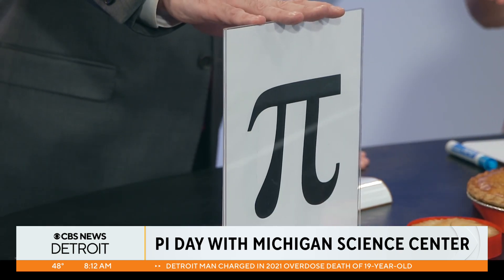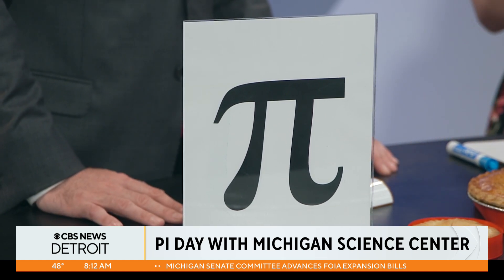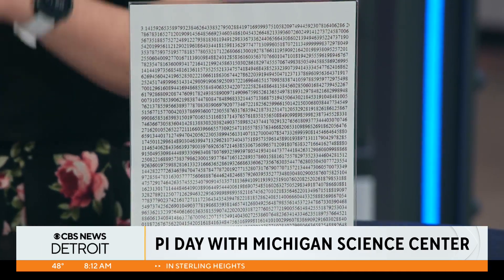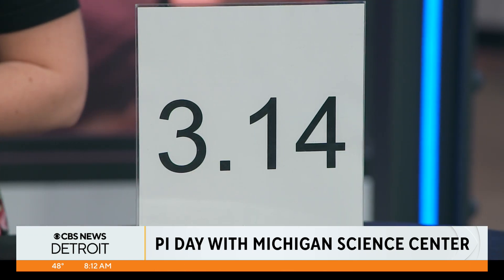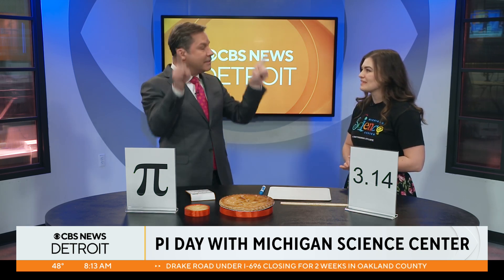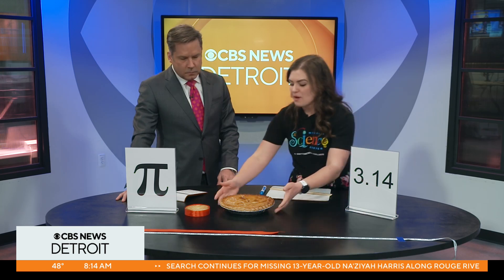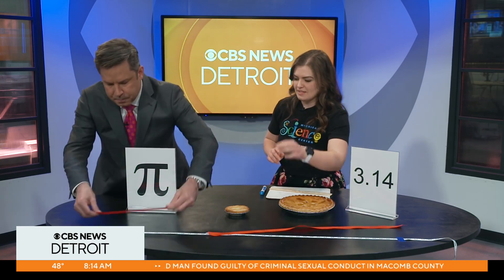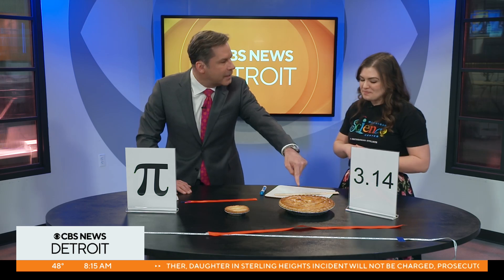It's Pi Day! Time to celebrate 3.14!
The Michigan Science Center is here to explain what it means, and how important it is everyday!